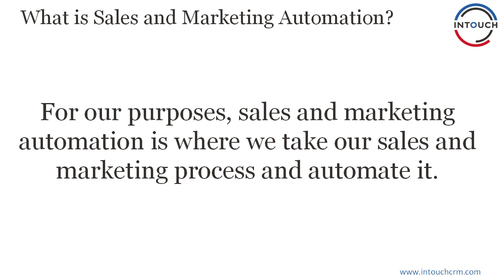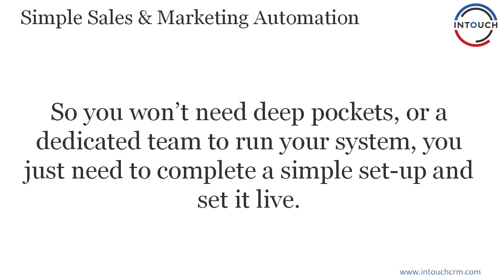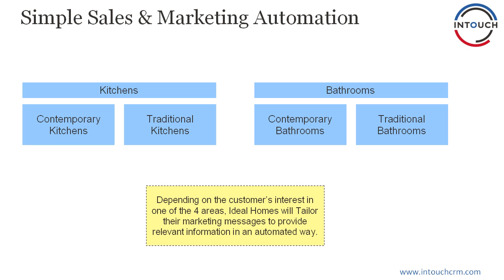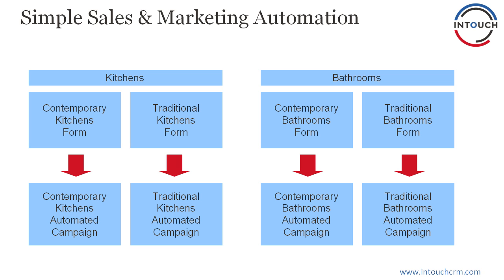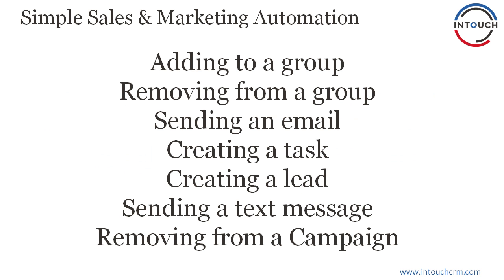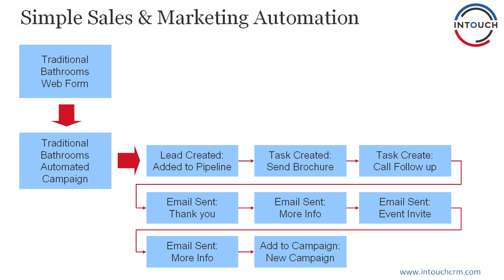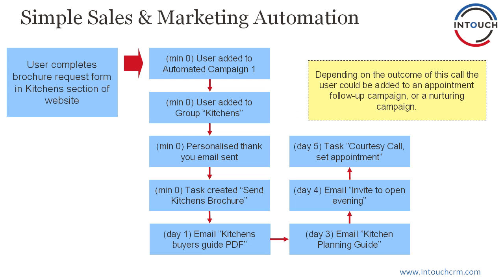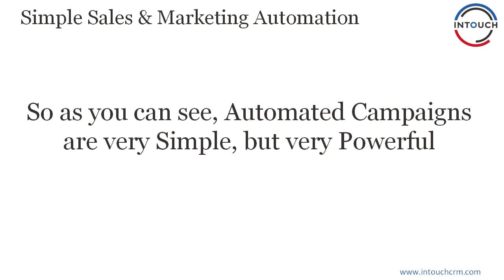Simple Sales and Marketing Automation - An Introduction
This presentation looks at what simple sales and marketing automation is and how it can help power the sales and marketing processes in your business. With some practical examples of how sales and marketing automation can be applied in different scenarios.